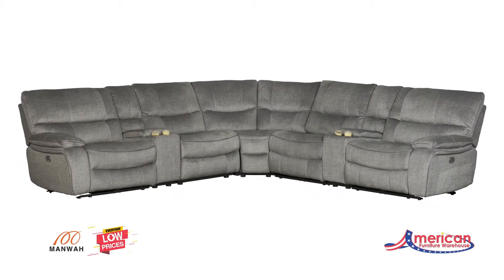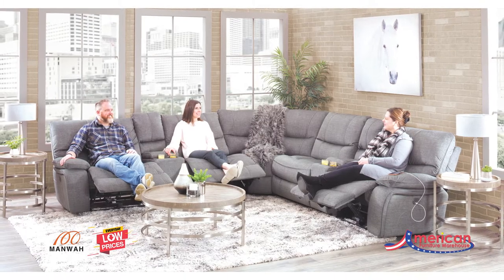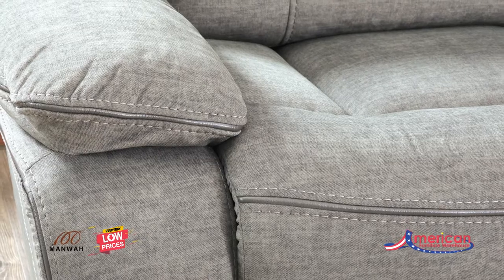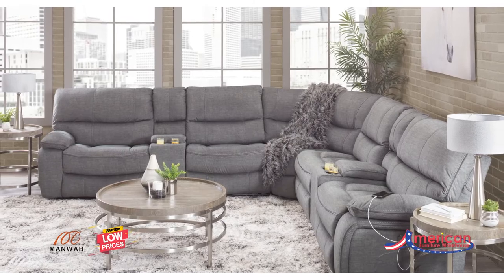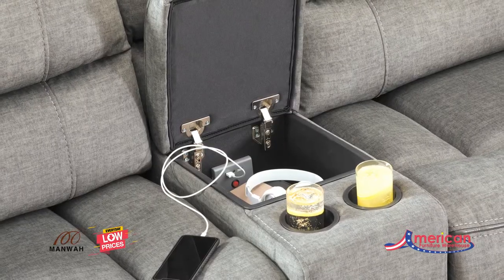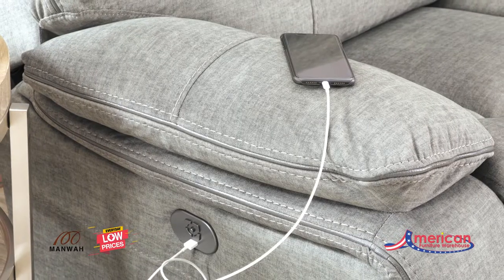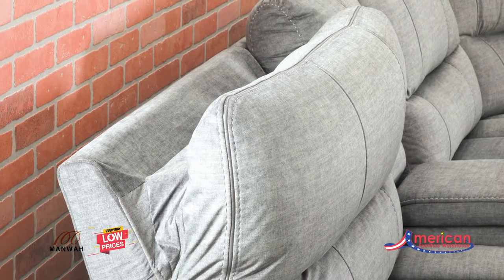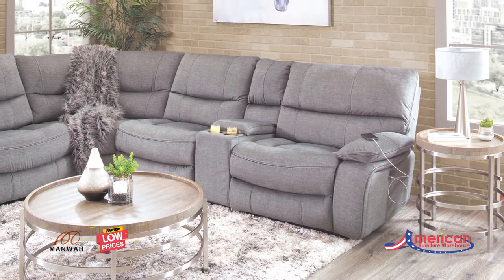Pike 7 Piece Power Reclining Sectional with Power Adjustable Headrest